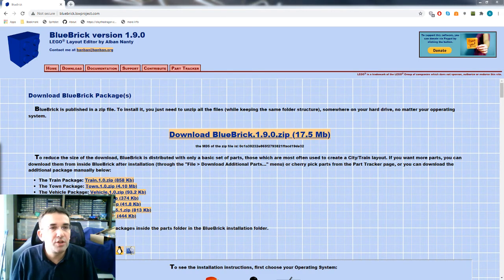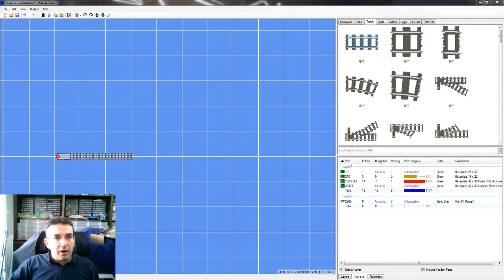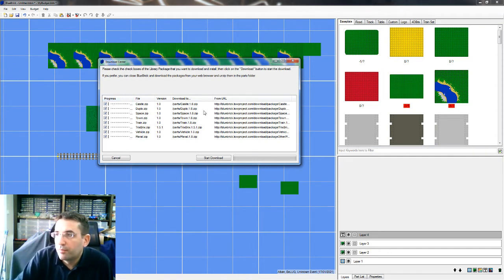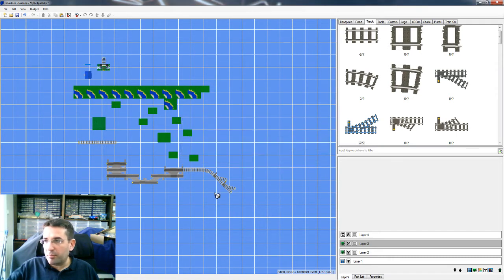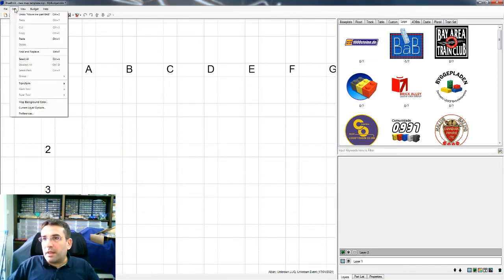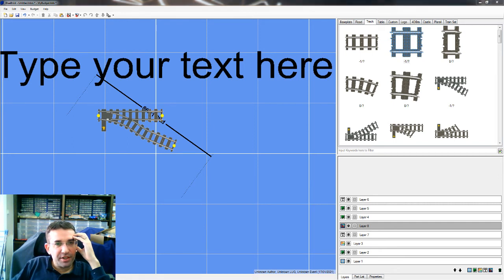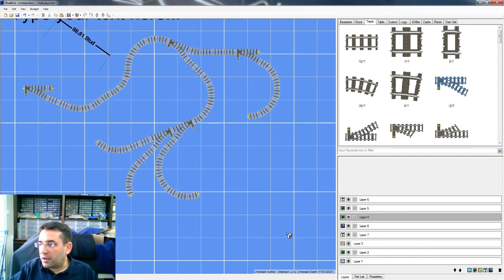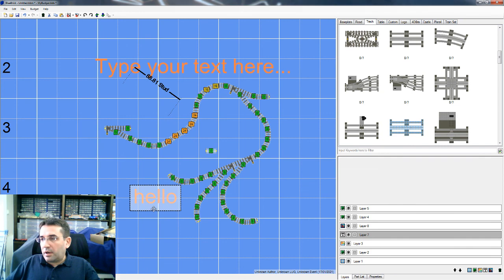BlueBrick 1.9 new features overviews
In this video I demonstrate all the new features of BlueBrick 1.9.